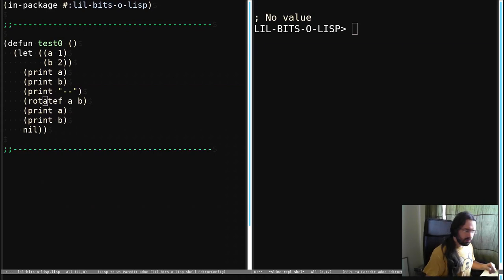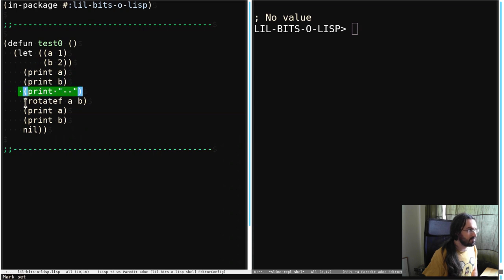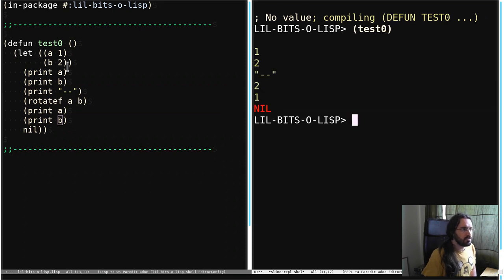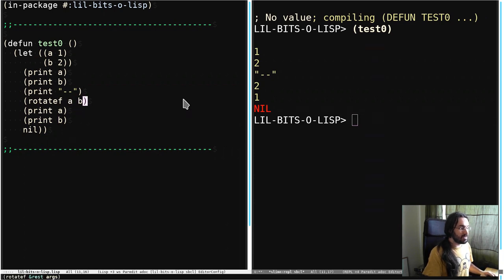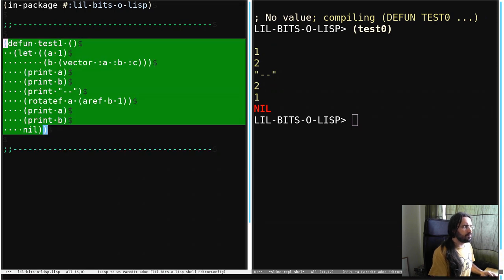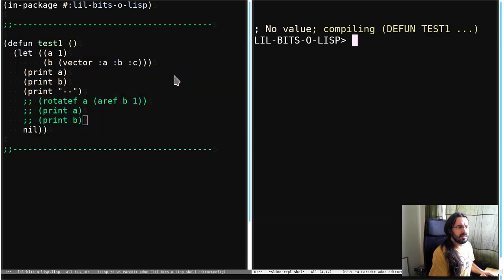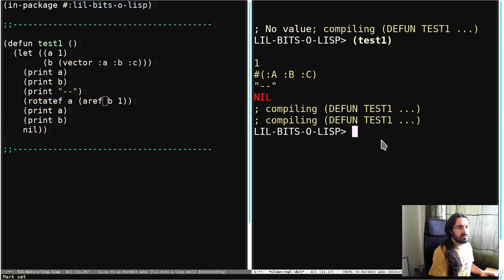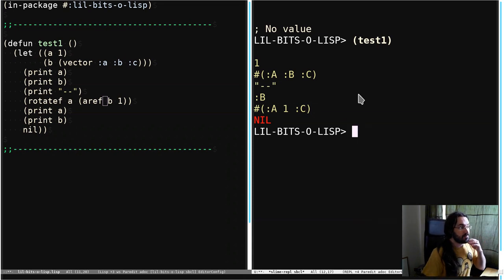Little Bits of Lisp - rotatef